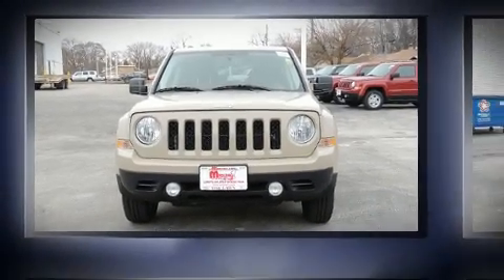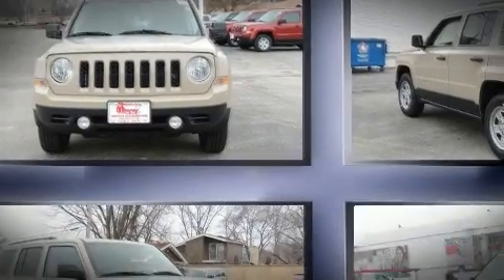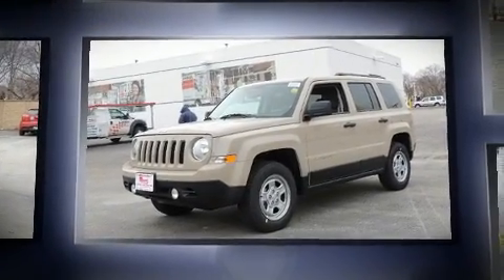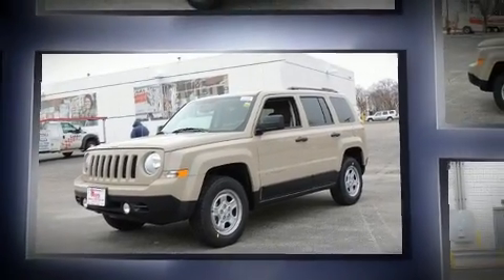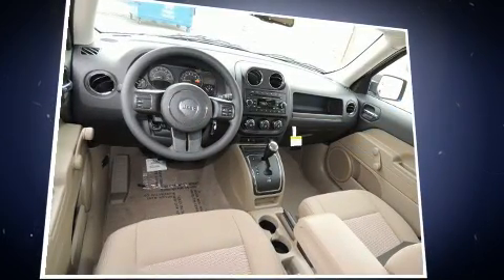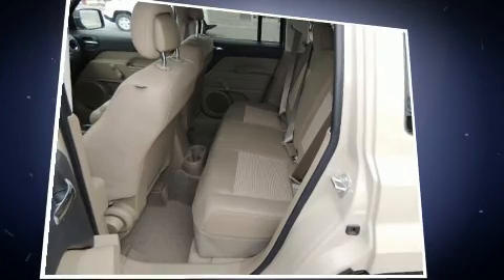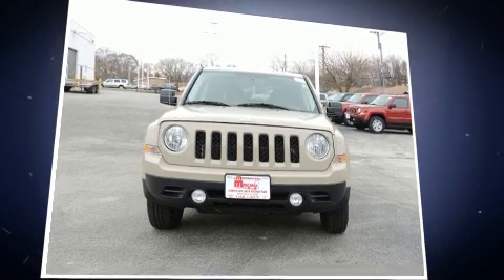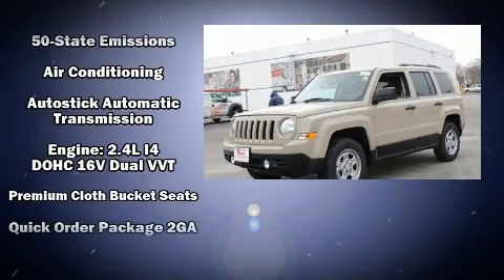2017 Jeep Patriot Sport in Oak Lawn, IL 60453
Treat yourself to a test drive in the 2017 Jeep Patriot. It features four-wheel drive capabilities, a durable automatic transmission, and a 2.4 liter 4 cylinder engine. Comfort and convenience were prioritized within, evidenced by amenities such as: air conditioning, front fog lights, tilt steering wheel, cruise control, a roof rack, rear wipers, and more. Jeep also prioritized safety and security with features such as: dual front impact airbags, front SIDE impact airbags, traction control, brake assist, anti-whiplash front head restraints, ignition disabling, and 4 wheel disc brakes with ABS. Electronic stability control ensures solid grip atop the road surface, no matter how challenging the driving conditions. We have the vehicle you've been searching for at a price you can afford. Stop by our dealership or give us a call for more information.